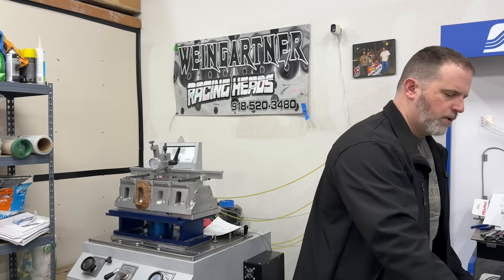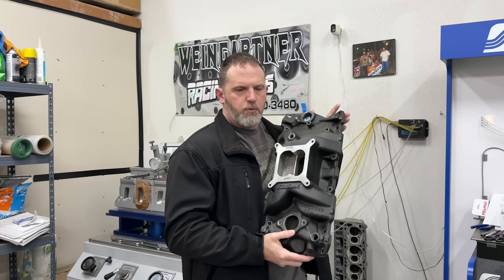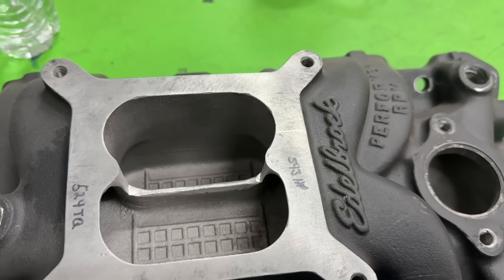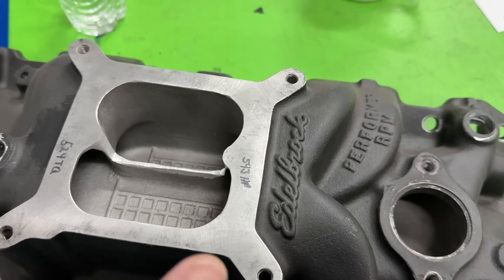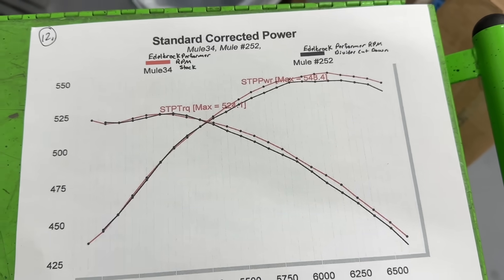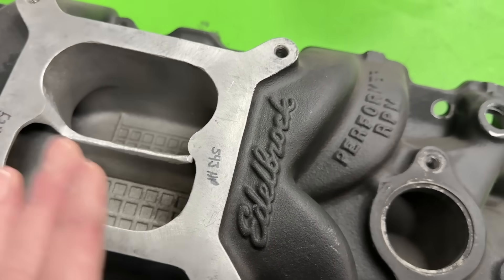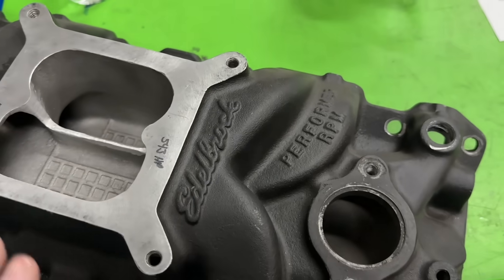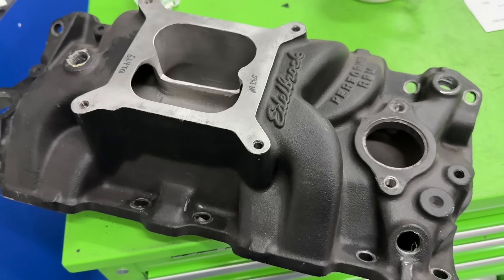Dyno Test Cutting Down Divider On Dual Plane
I show a Dyno test before and after cutting down the divider on a dual plane intake manifold. ￼